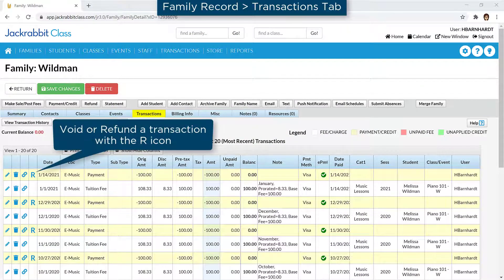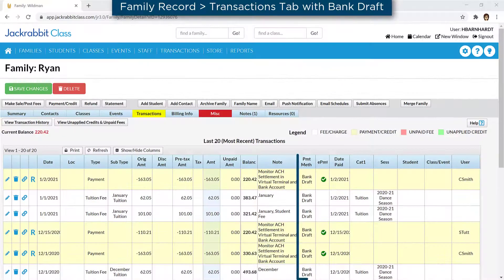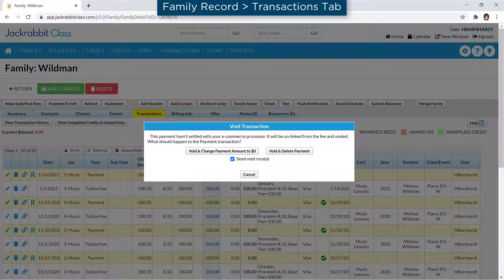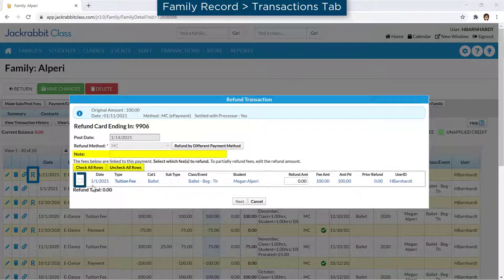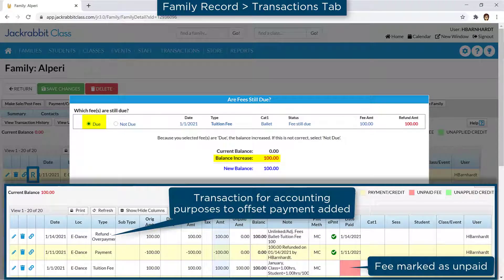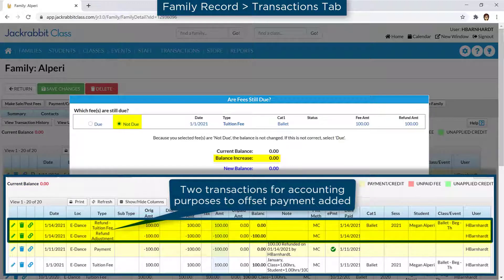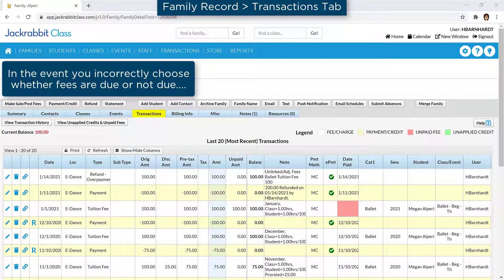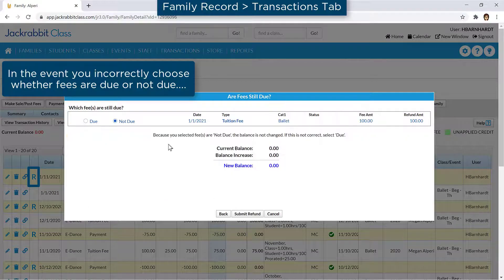Refund / Void ePayments Overview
Jackrabbit’s Void or Refund Transaction function is accessed with the R icon on payment transactions and makes it easy to record and follow proper accounting principles for voids and refunds!

Table of Contents:

00:00 - Introduction
02:25 - Fix Due or Not Due Incorrectly Selected